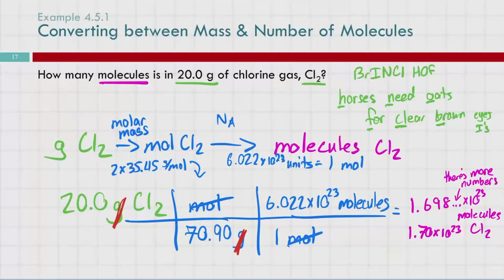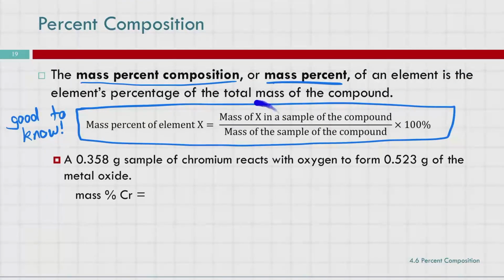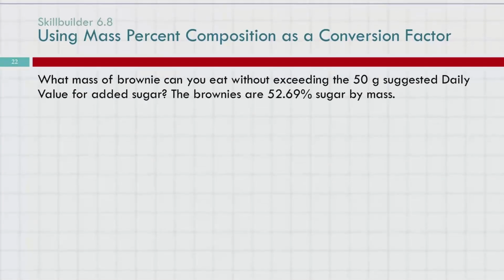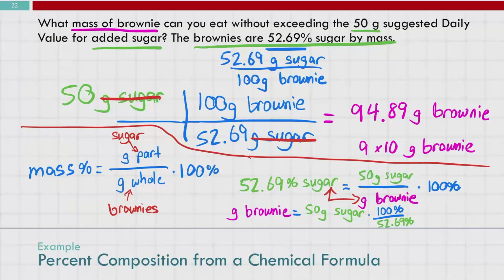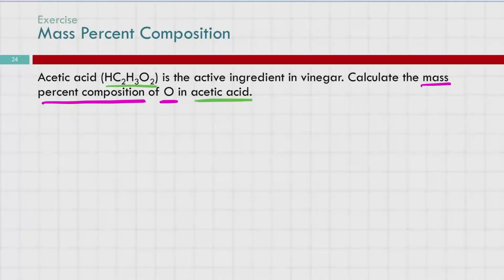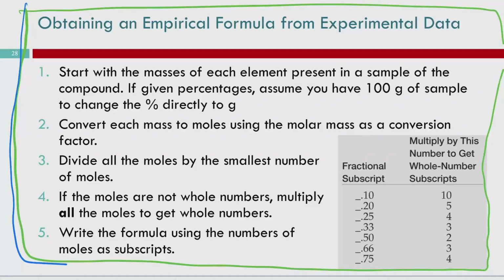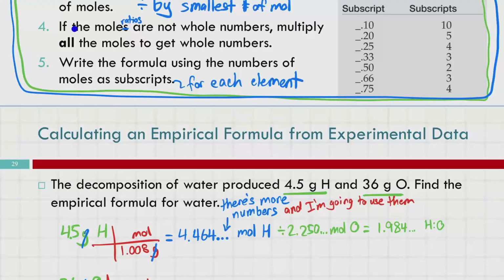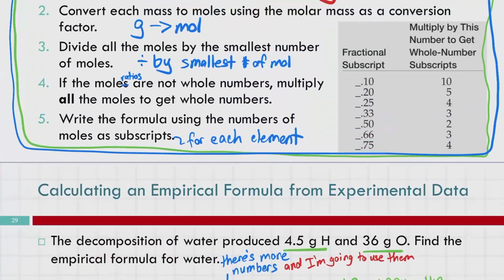Chem 20 - Chapter 4 Part 2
Second lecture on the mole concept, covering steps for finding an empirical formula and more. Spring 2026